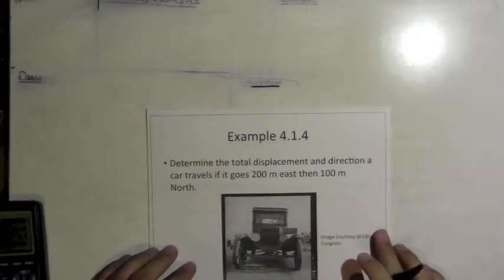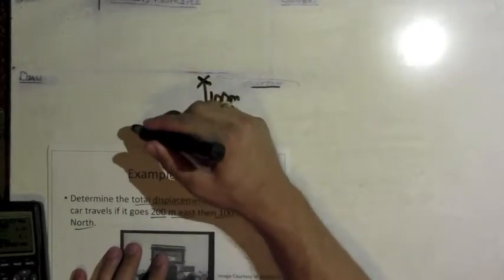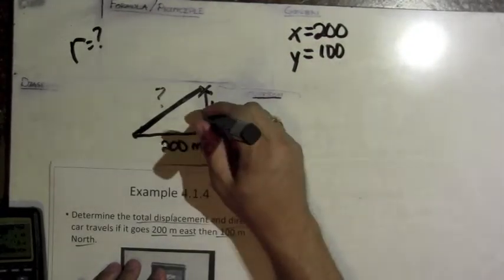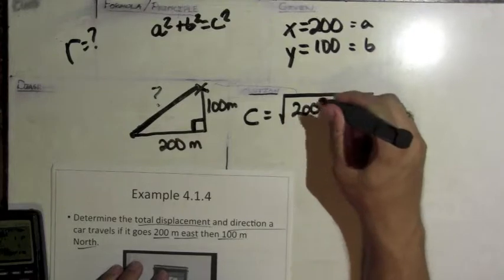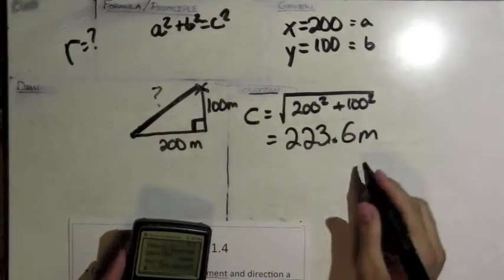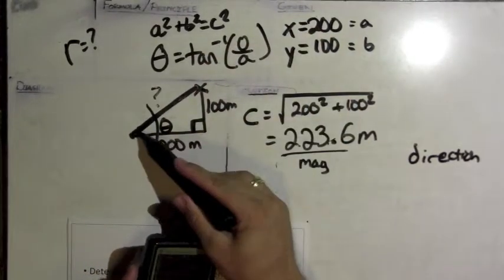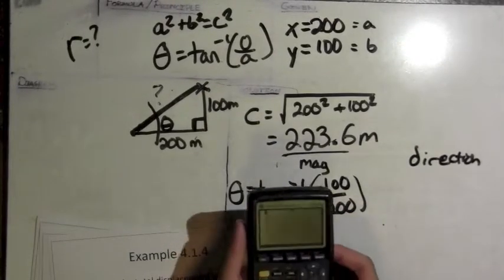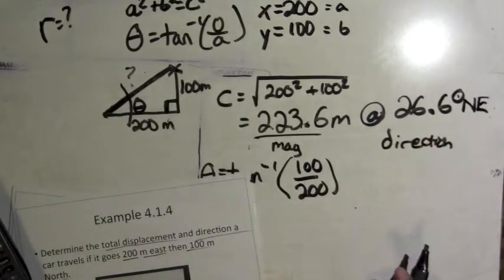Example 4 1 4